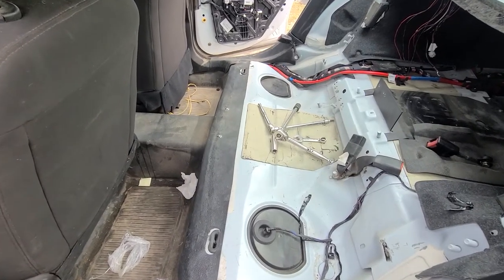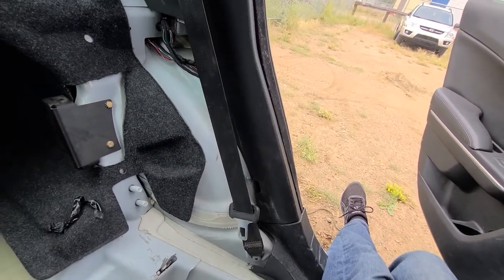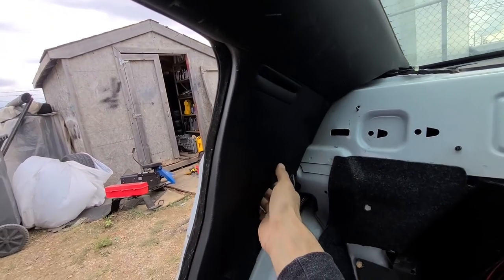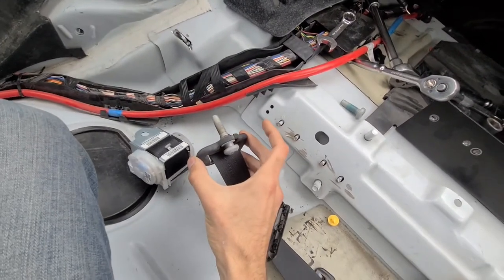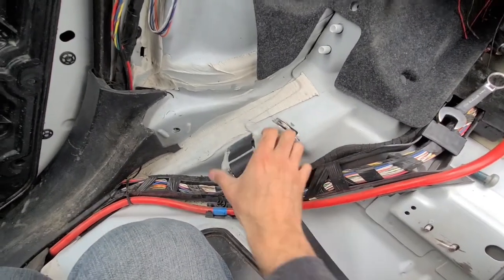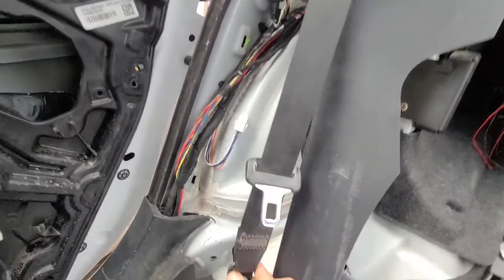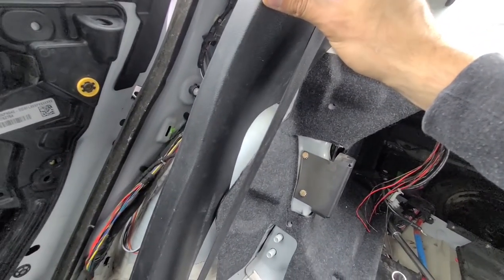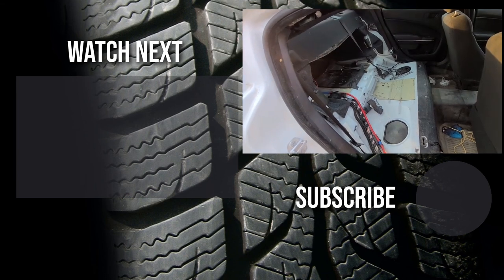Dodge Charger - REAR SEATBELTS AND SEATBELT BUCKLES INSTALLATION (2011 - 2021)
In the video I have an ex police cruiser Dodge Charger that as usually came without the rear seatbelts and seatbelt buckles. I had to get those from a salvage and install from scratch. If you are in the same position, you will need left seatbelt assembly, right seat belt assembly and center seatbelt piece. Regarding tools you will need a pry bar, ratchet, 18mm socket and a torx T50 socket.

I hope this video was at least a bit helpful.